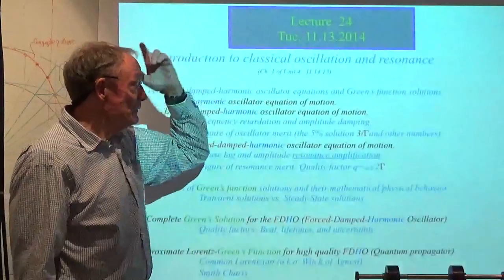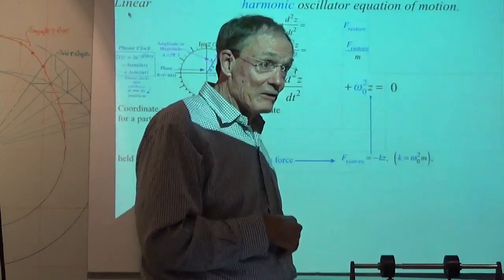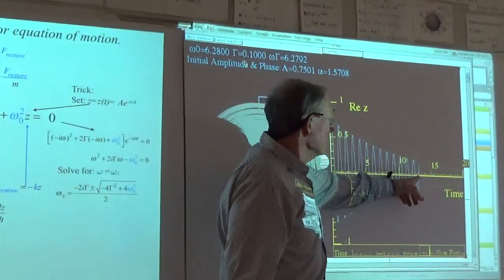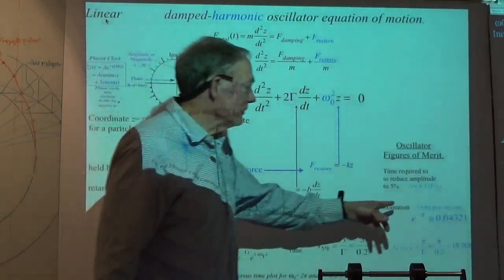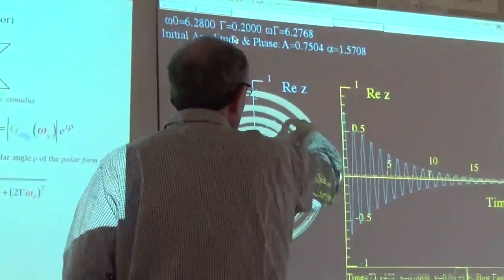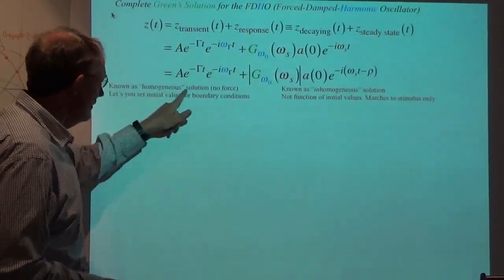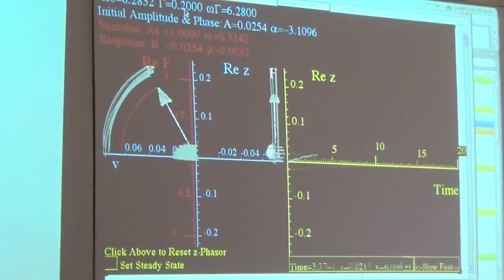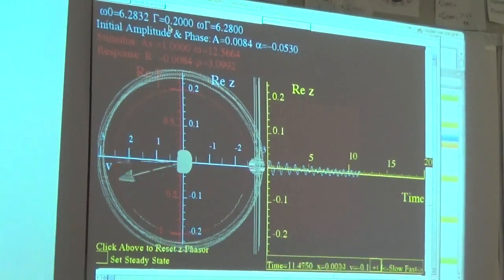Classical Mechanics with a Bang! - Lecture 24 (720p)